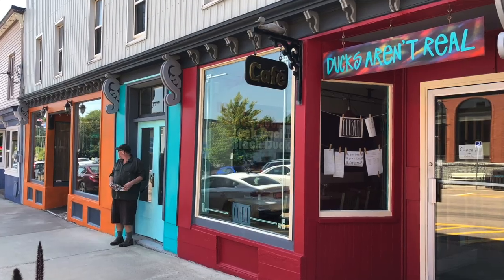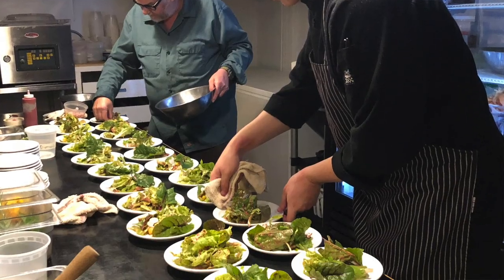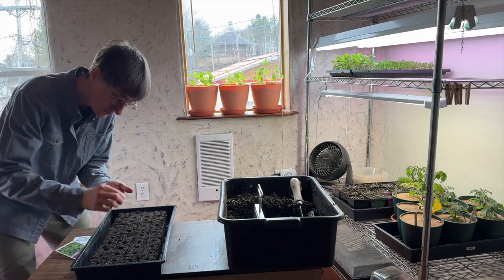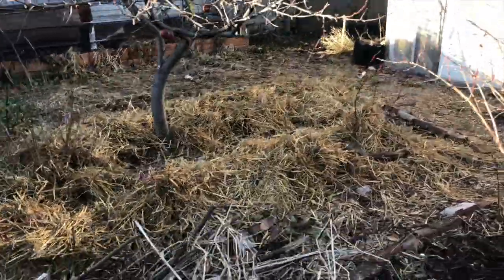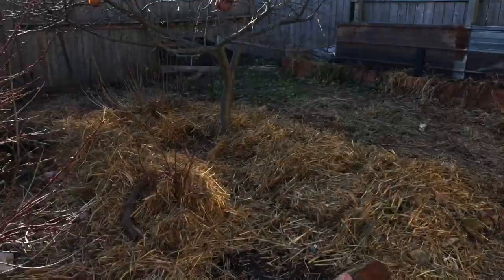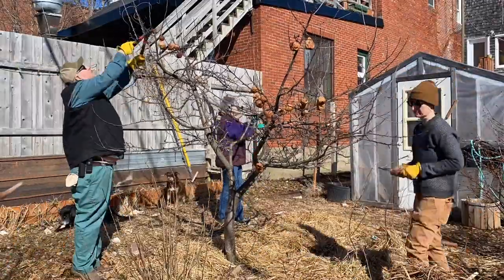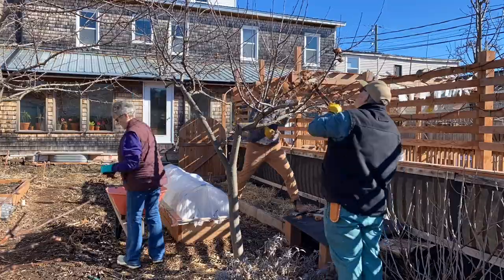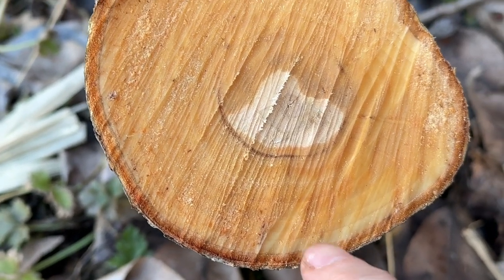Podcast : Early Outdoors, Putting Plans into Place : 03/20/2024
Good weather this week allowed us to do some outdoor work, getting further along on our garden plan for 2024. Removing a few trees and shrubs will make way for raised beds and a compost area, and was a quick project for cool weather. We are seeing so many spring signs in our gardens and the environment, and there garden events including "Seedy Saturdays" happening soon. These are great ways to meet other gardeners and get inspired, we are full of garden optimism this time of year.

Sarah Evans & Alan Barbour, Master Gardener & Chef, are starting their twelfth growing season in the Culinary Garden.

Listen weekly as they work through the growing season in a kitchen garden: planning, planting, harvesting, processing, and problem-solving. Offering experienced advice as they go from the garden to the kitchen, you will be inspired to cultivate your plate no matter what your level of garden experience.

 Our Culinary Garden is located behind Ducks aren't Real restaurant, and the courtyard patio includes raised beds, pergolas, and a greenhouse, and uses organic methods and permaculture ideas to grow food every step of the way, from seed to salad. Downtown Sackville New Brunswick is in the middle of the Maritimes, in Canadian climatic zone 5b/6a, with a last frost date around May 15th.